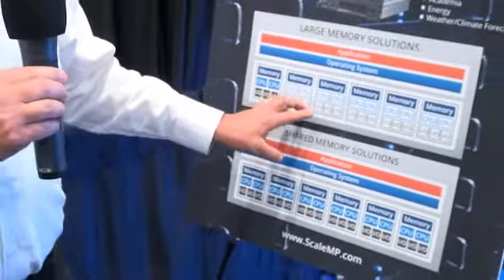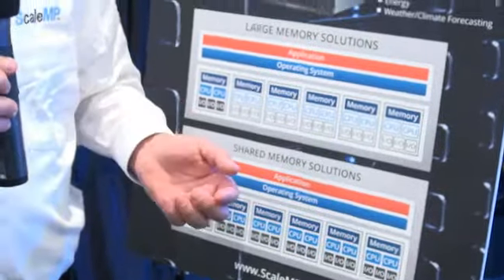Cloud Expo 2014 Interview with ScaleMP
Cloud Expo 2014 Interview with ScaleMP - Jun 23, 2014